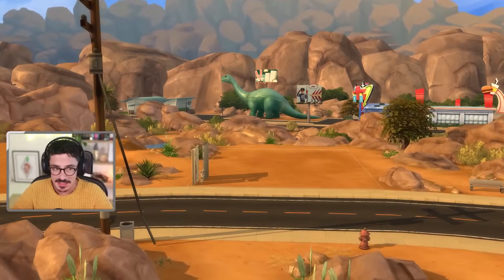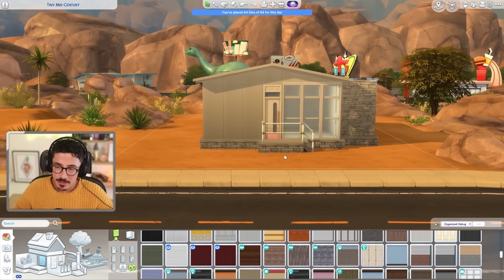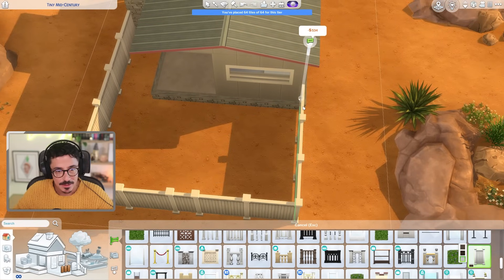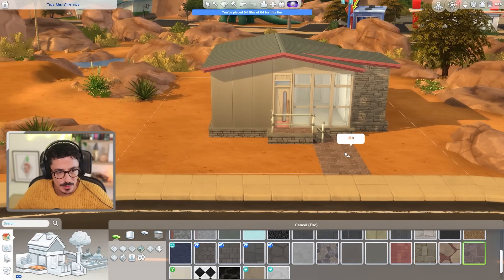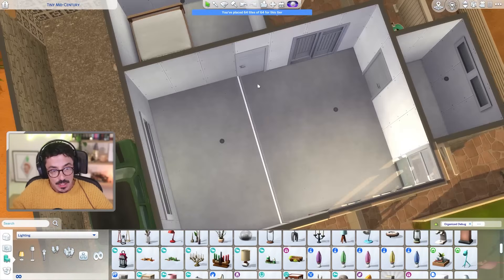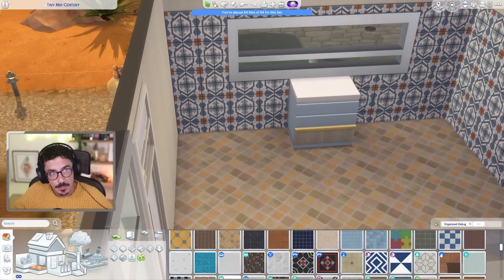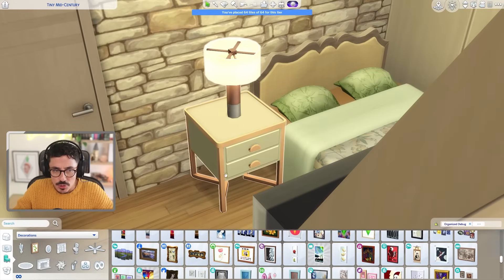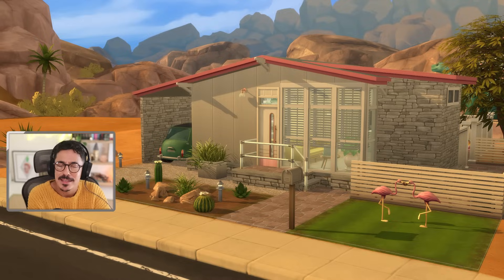Building a MID CENTURY Style TINY HOME | The Sims 4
We tackle another tiny home today! This time we are in the world of Oasis Springs building a tiny mid century style home :)

Origin ID : DevonBumpkin